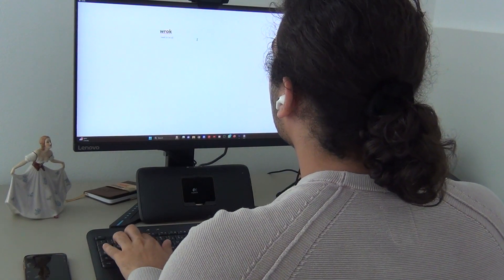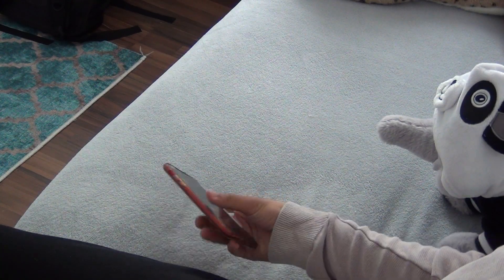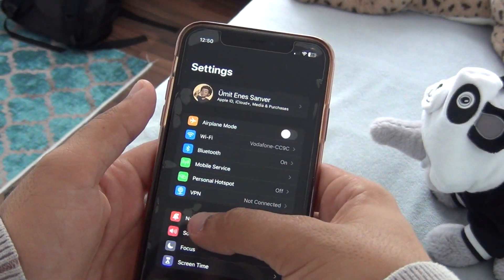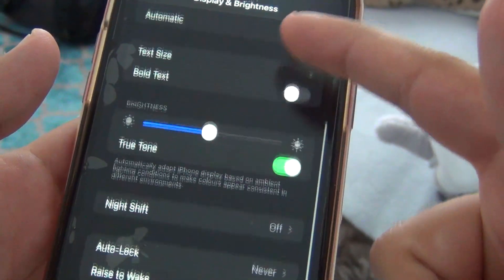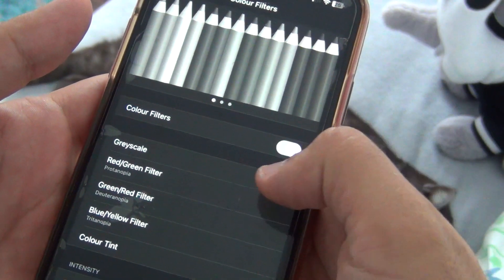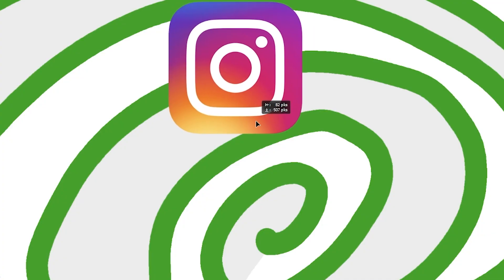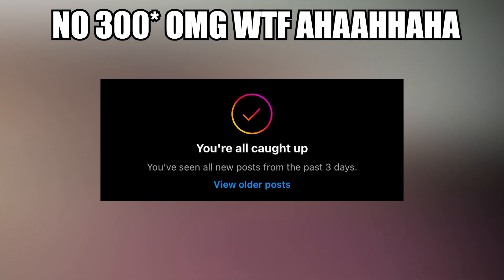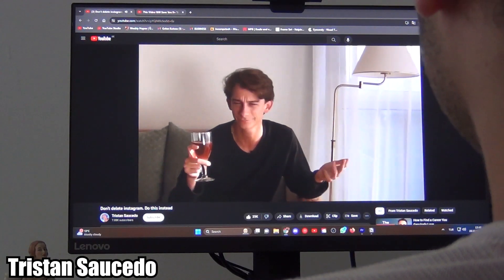How to Lower Your Screen Time?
📌I think consuming media is an important part of our lives but knowing what and how much we consume is also important!

These tips benefitted me so I hope you've found value as well! Bye bye!!
Free Music for Videos 👉 Music by Sam Celentano - Basil Scented Hand Soap

Sound Effect by Shiden Beats Music from Pixabay

⏰ CHAPTERS:
00:00 - the short answer
00:06 - possible scenario
00:39 - the goal
01:03 - use only the main features
01:59 - only consume the media you intended to
02:19 - remove the icons
02:39 - turn off the notifications
03:11 - use focus/do not disturb modes
03:39 - turn off tap to wake and raise to wake
04:09 - turn off all the colours
04:49 - app limits SUCKS
05:14 - "ScreenZen" is a better app limiter
06:25 - you sure are spending lotta time on social media
06:42 - unfollow the people you don't know
07:51 - everything apps are convinient but not intentional
08:28 - we lose focus
08:54 - what are your tips? & goodbye
09:16 - bloopers
Subs ➫ 171 (Thanks guys!)